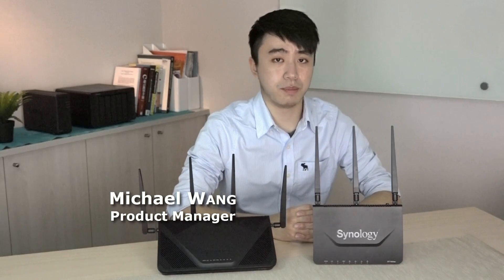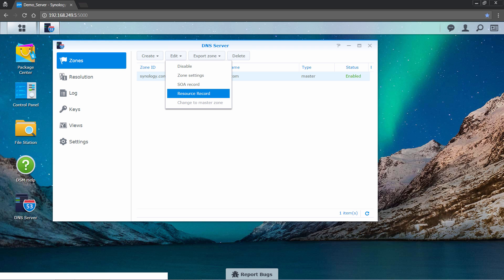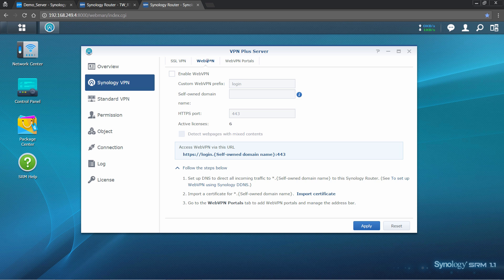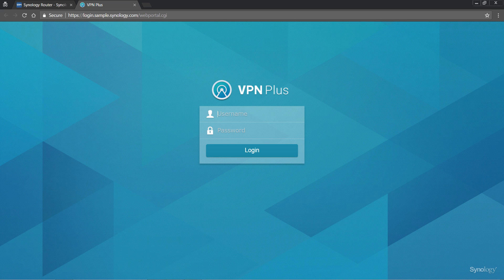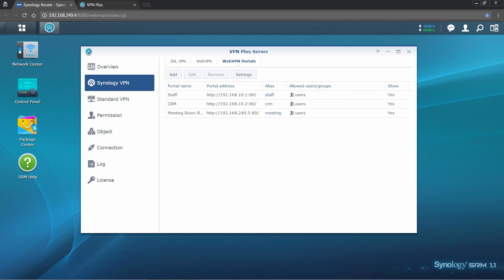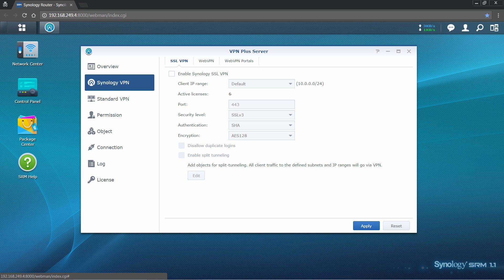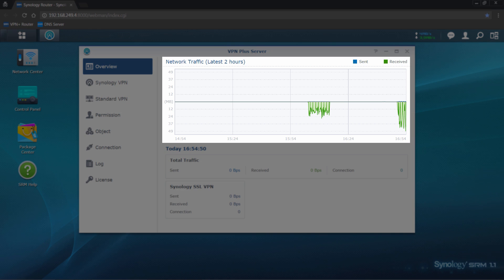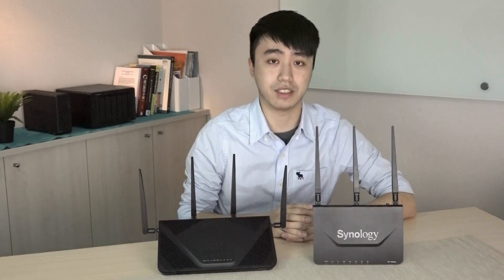How to Quickly Deploy a Virtual Office Solution for your Business Using VPN Plus | Synology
VPN Plus transforms your Synology Router into a powerful VPN server and promises easy setup, secure access, and turbo-speed connection. Moreover, for your company’s remote workforce, you can effortlessly set up a virtual office that adapts to their flexible schedules and workstyles.

VPN Plus is now available on Synology Router RT2600ac and RT1900ac. Please check the links below for the availability.